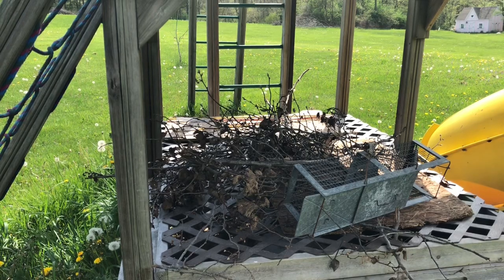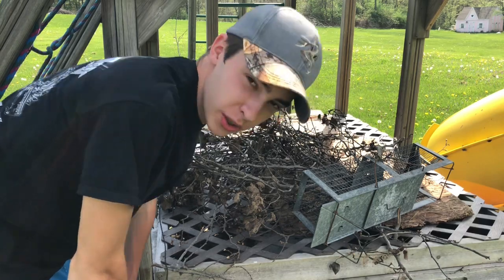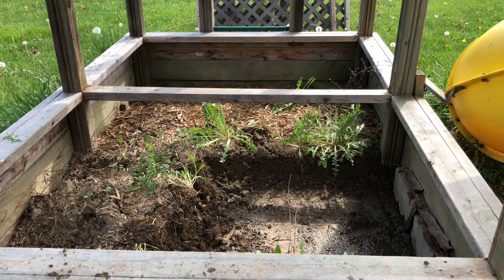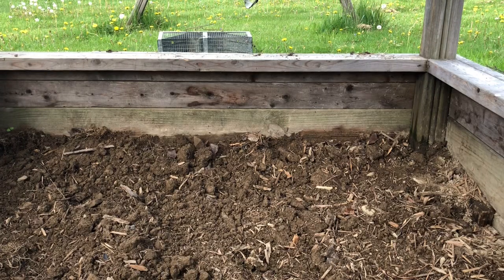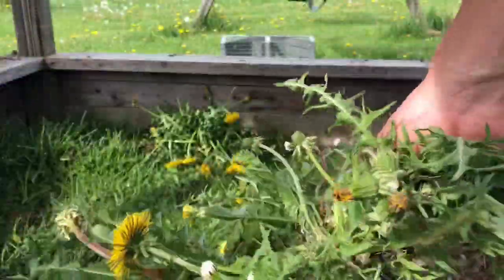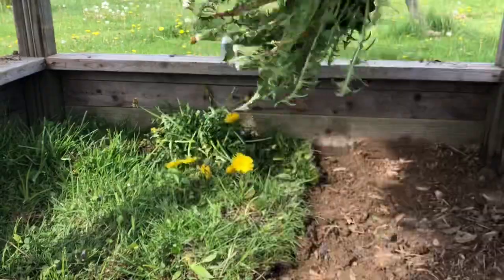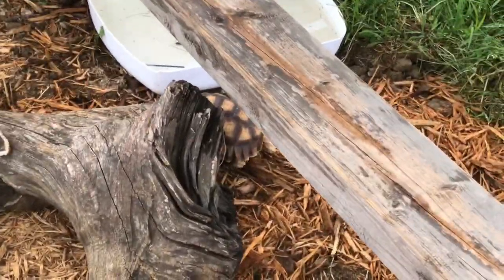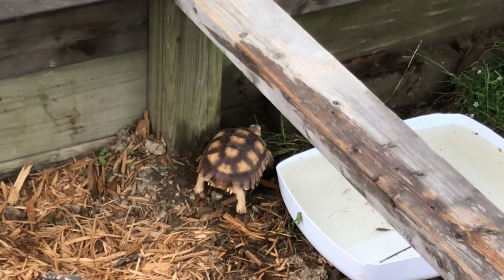New Outdoor Sulcata Tortoise Enclosure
Today, I show you guys how I put together my outdoor sulcata enclosure.